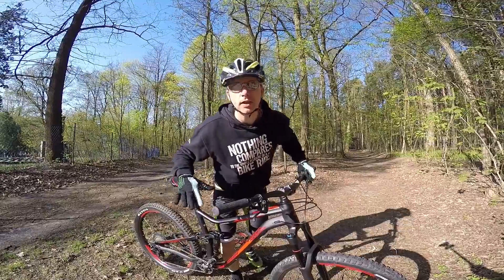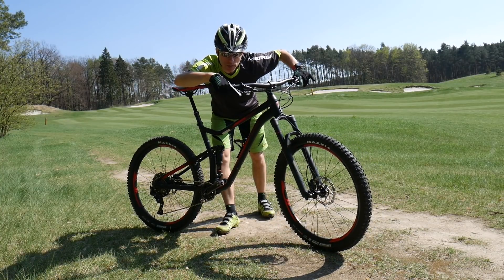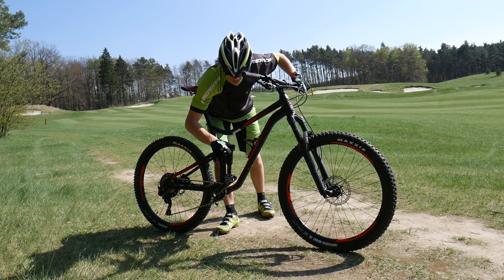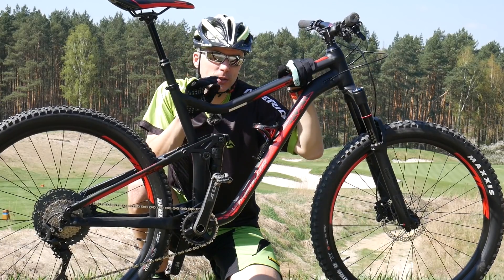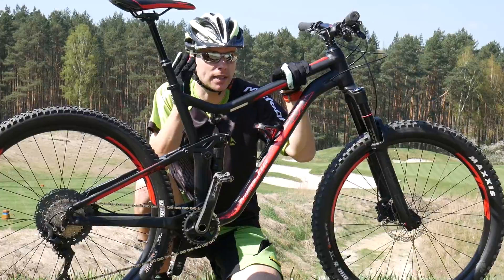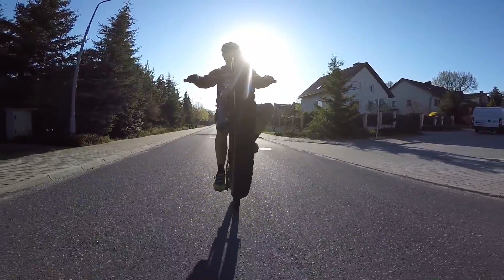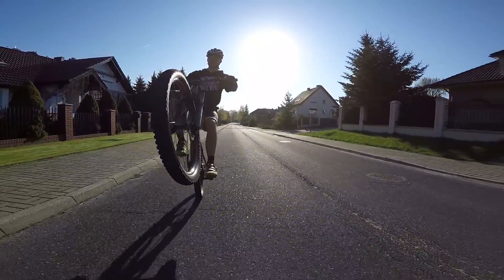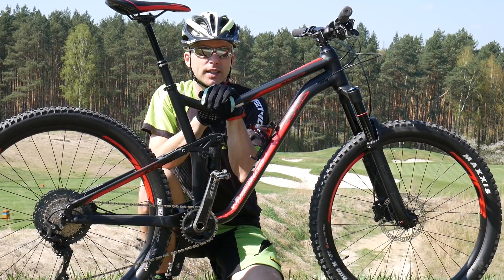Lecimy!!! Nauczysz się wheelie na rowerze w 7 dni! Tutorial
DOBREJ ZABAWY!!!